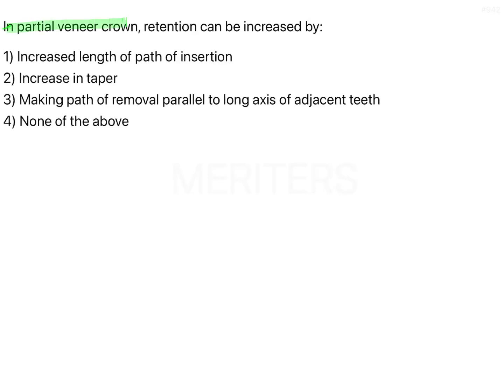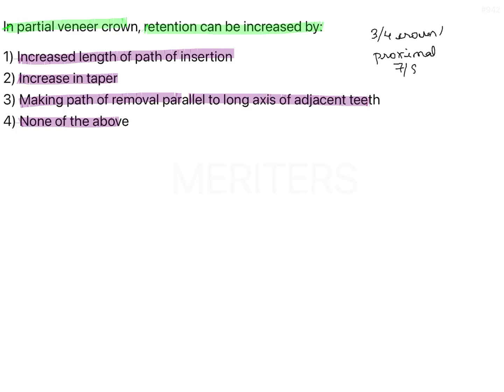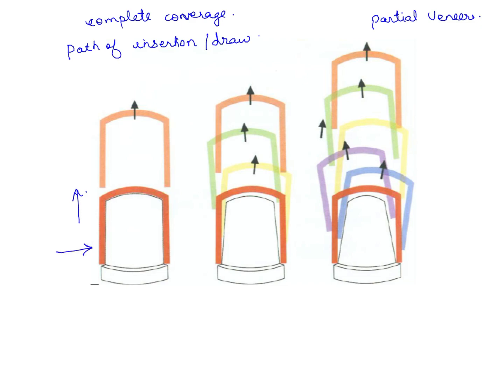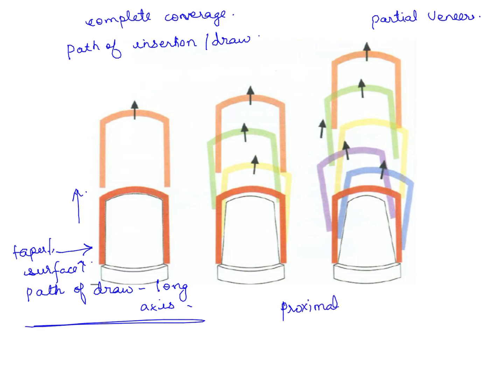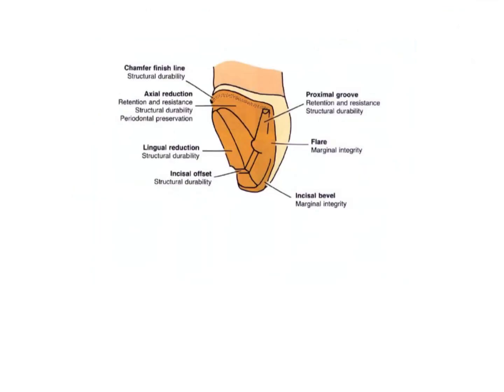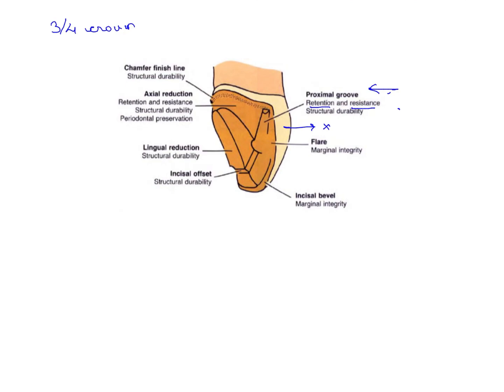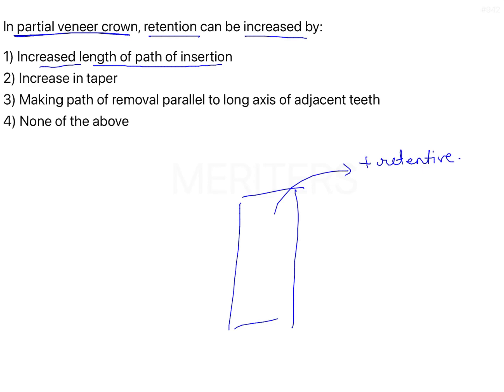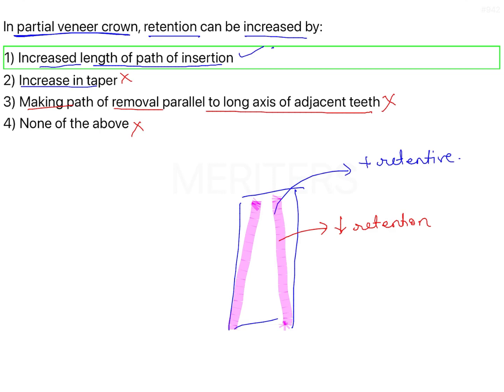NEET MDS | INICET - FPD - Complete And Partial Veneer Crowns | Explanatory Video | MERITERS